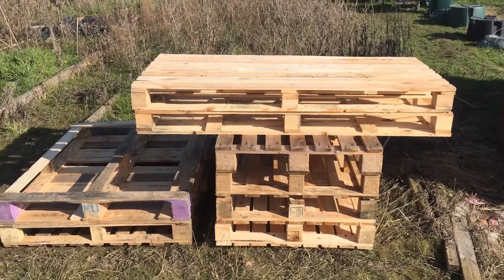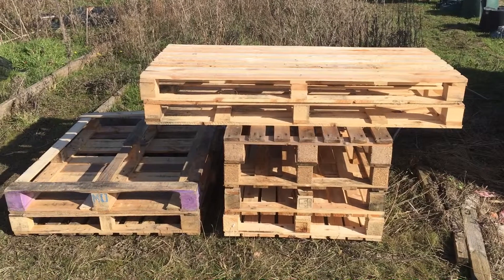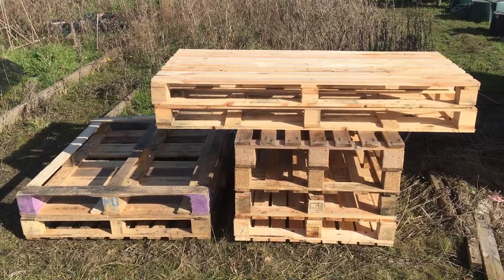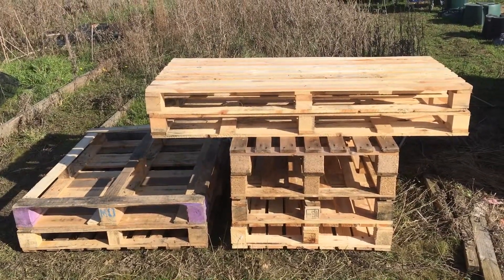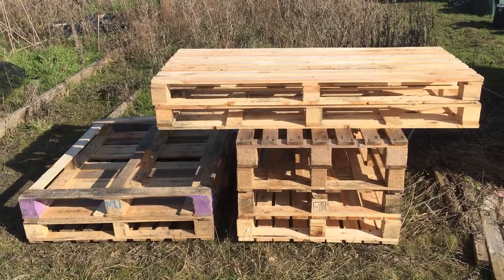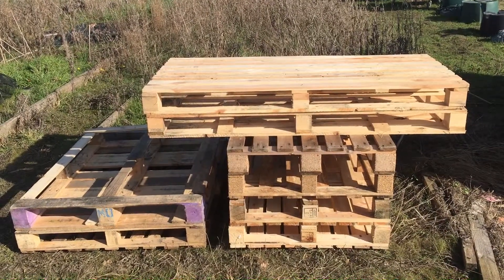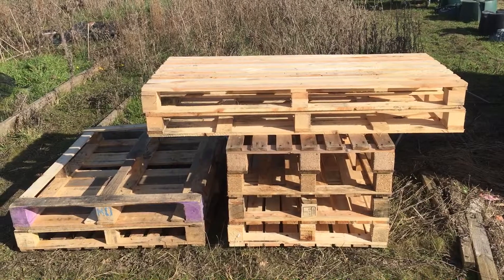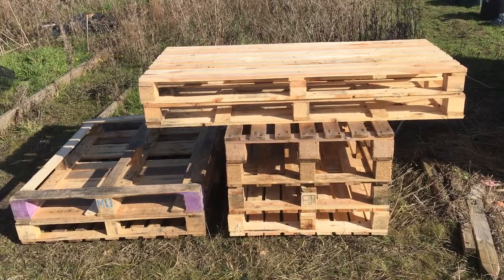Pallet project on the allotment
Ben & I have a little project planned for the weekend, making the most of this glorious sunshine whilst it lasts.